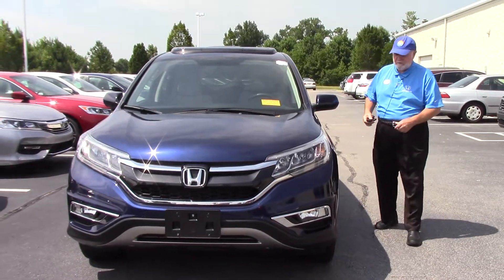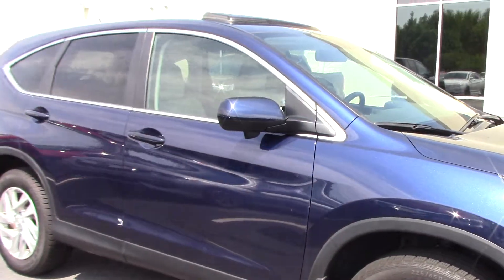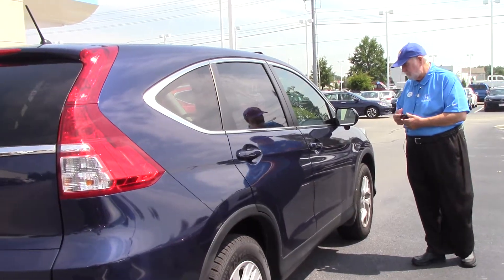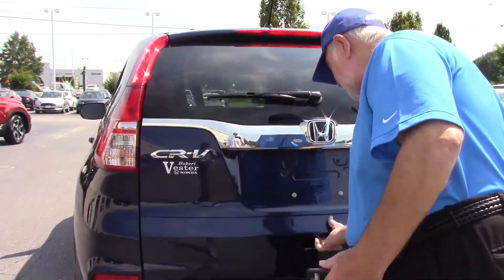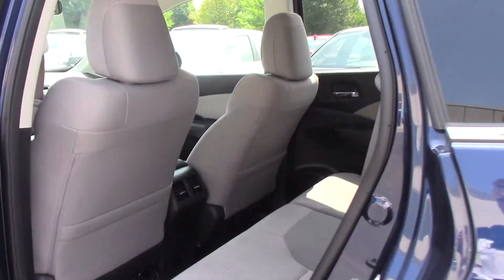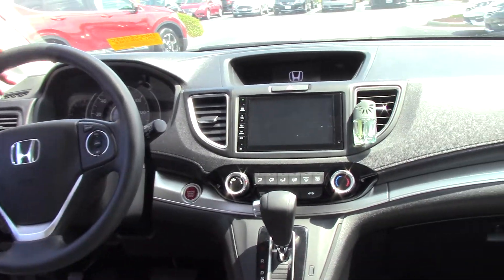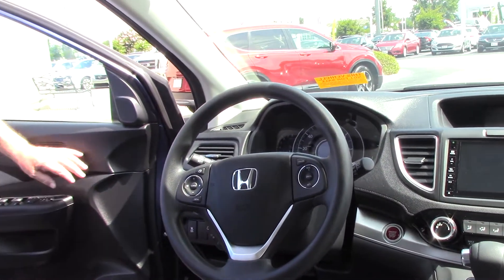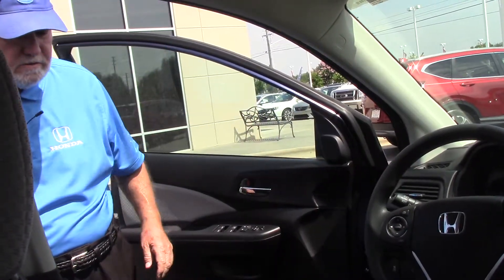2016 Honda CR-V Wilson NC Walkaround